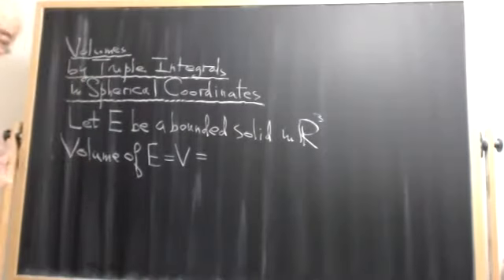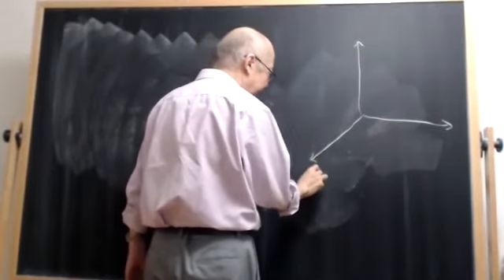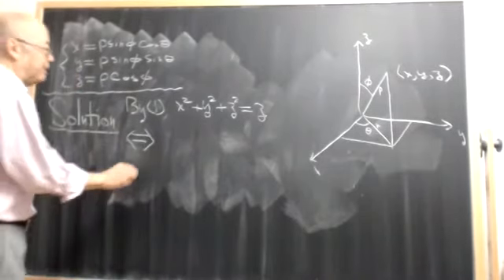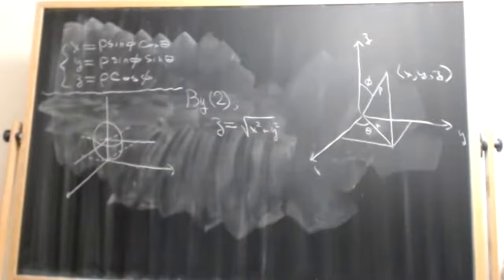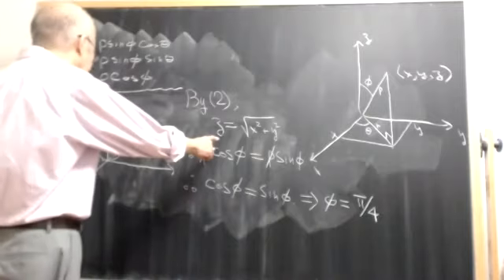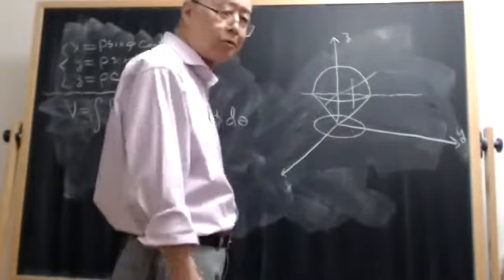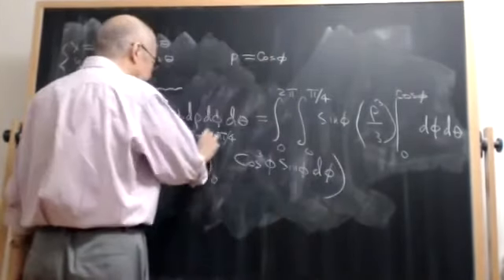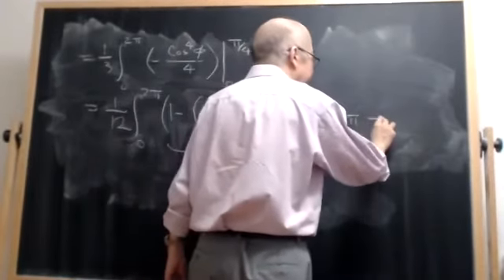MATH 2310 - Lecture 27